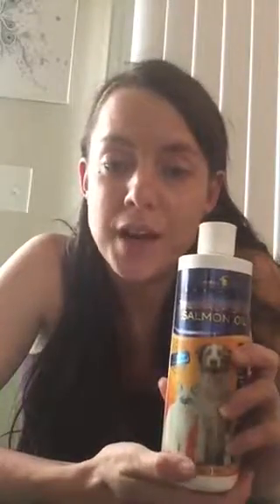Wild Alaskan Salmon Oil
Fish oil isn't just for humans...it can greatly improve the help of your dog. From skin issues, to brain health, it is important to choose the right supplements for your dogs health.